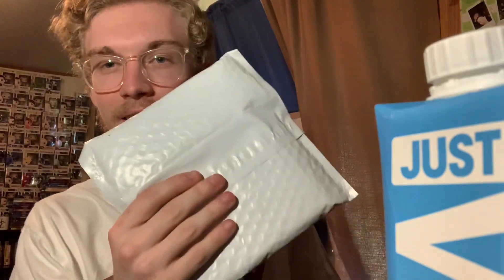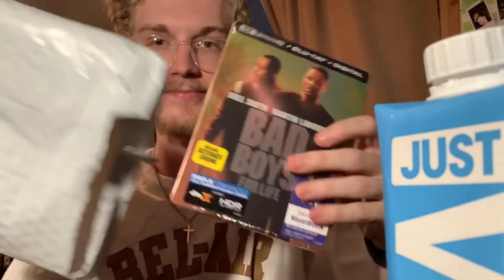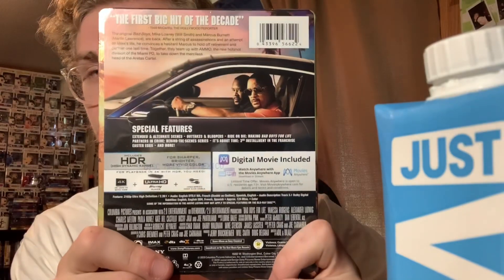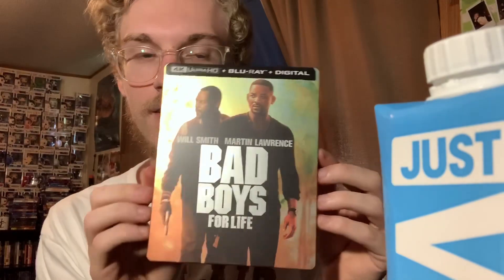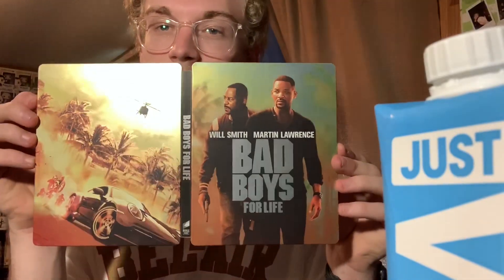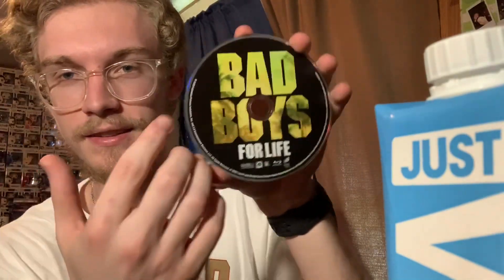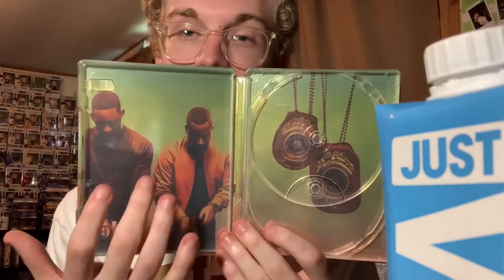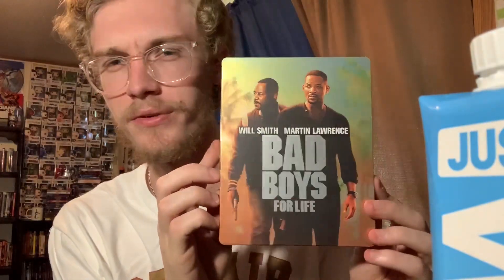Bad Boys For Life Steelbook unboxing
Unboxing Best Buy’s Bad Boys For Life steelbook